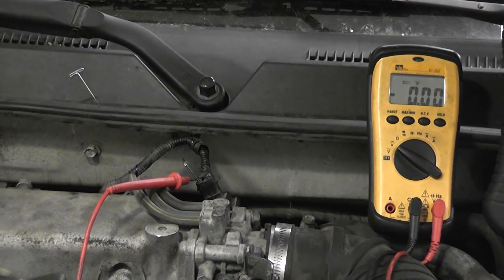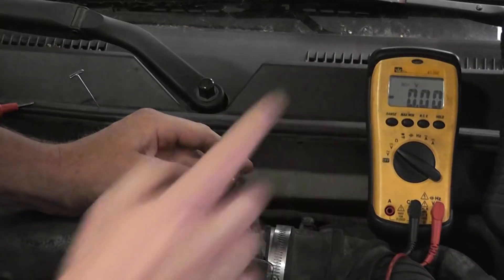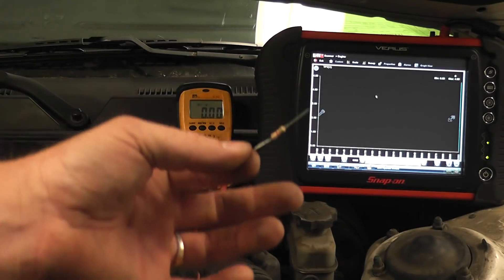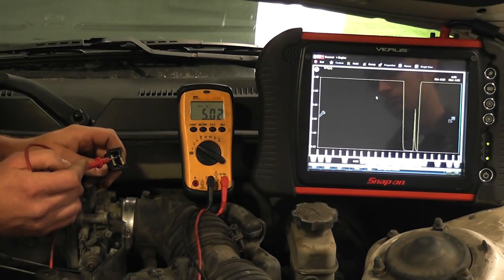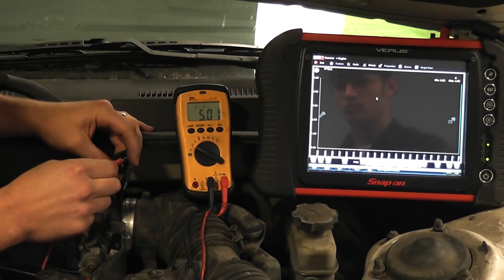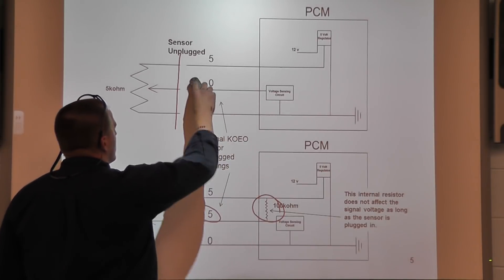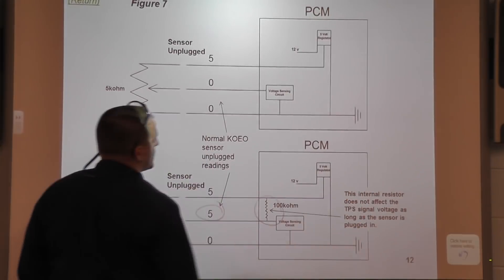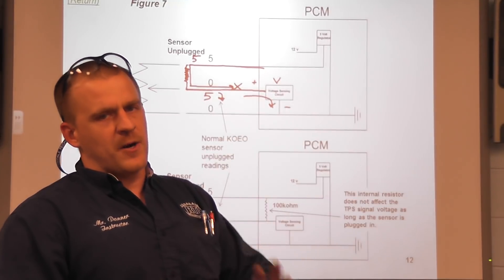How to test throttle position sensor wiring with a resistor (any car)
If you follow a manufacture flow chart when troubleshooting computer inputs and outputs, they almost always have you disconnect the computer and sensor to perform resistance measurements on the wiring to isolate the problem. This is a very time consuming process that can be completely bypassed with even better and more accurate results following my methods. In this video I will show you how to quickly and safely check the wiring, sensor and computer using scan data and a 5000 ohm resistor. An incandescent test light may be used as a substitute for the 5k ohm resistor.

Tests shown
  - how to quickly test sensor wiring (any 3 wire potentiometer or pressure sensor circuit on any car)

Tools used
  - 5k ohm resistor  (incandescent test light may be used instead)
  - digital multimeter
  - scan tool
  - backprobing pins